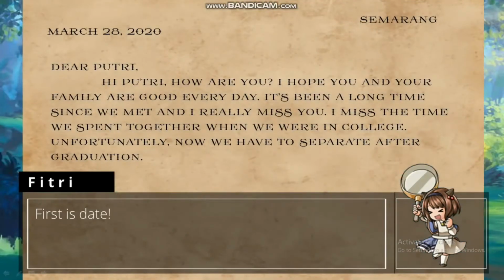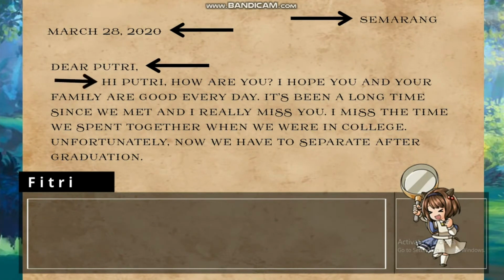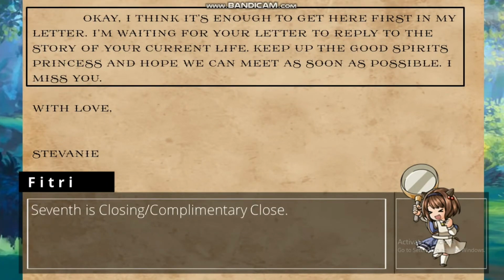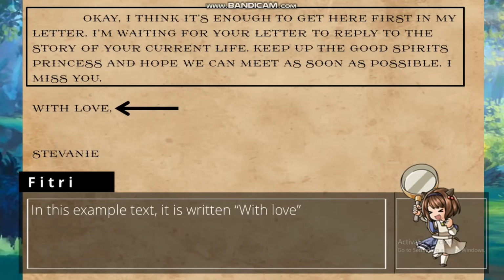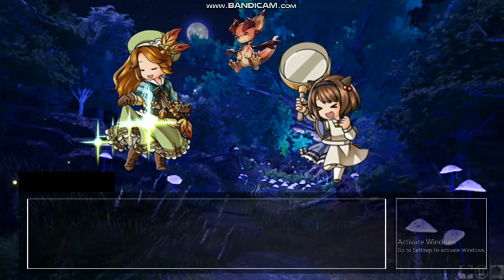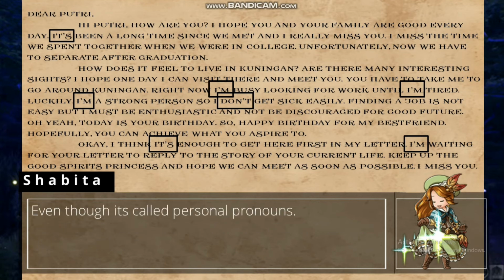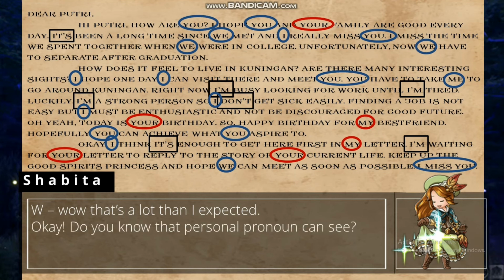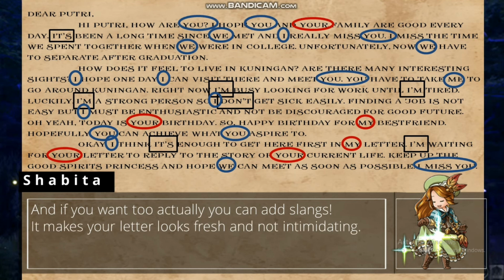Personal Letter RPG Simulation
Welcome to the presentation by A'yanus Shabita and Maulidiya Fithri. In today's chance, we are presenting about personal letter, its structure and language features. We present the presentation with the simulation like an RPG Game. Do forgive us if there's any mistake that happens since the both of us are still learning. And for last, enjoy our presentation.

Class: XI IPA 4
Presence Number: 01 & 16
Software: Powerpoint, Bandicam, Kinemaster